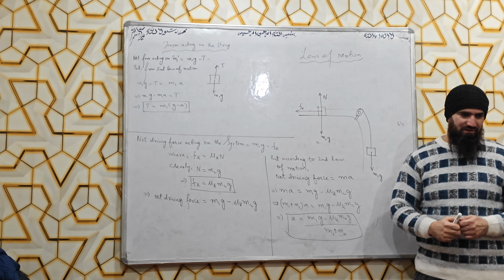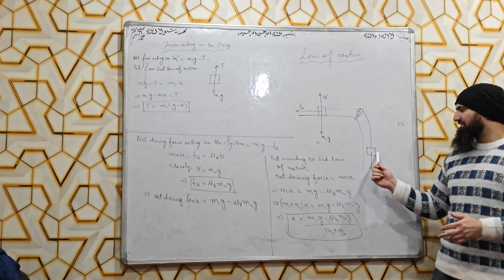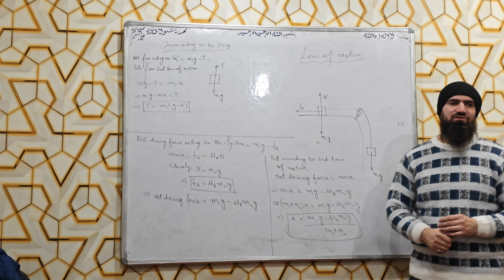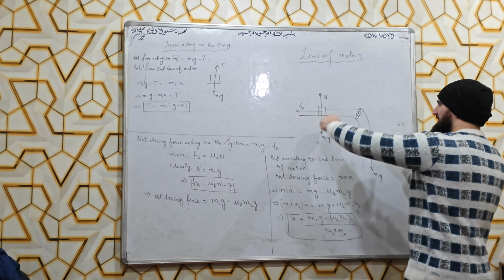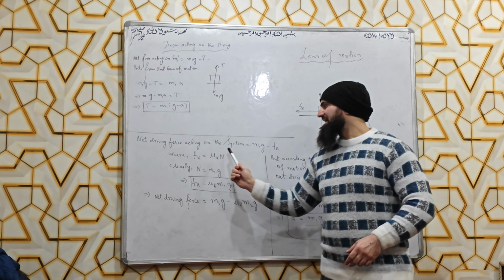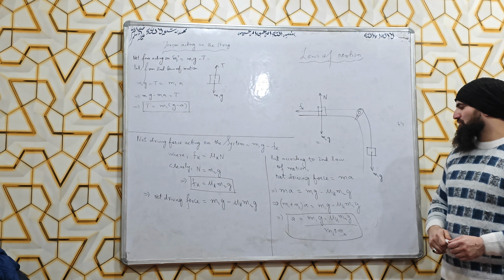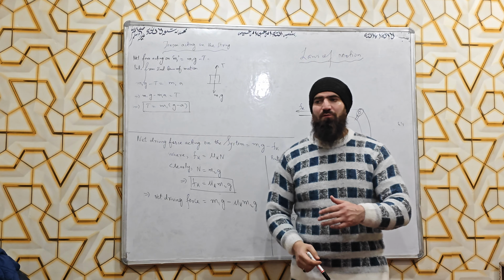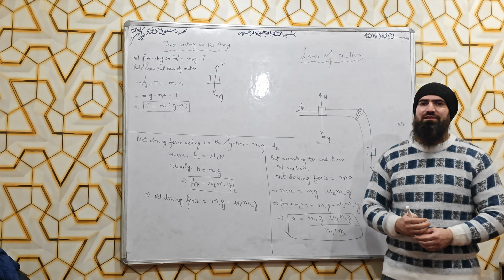Laws of Motion and pulley system along with friction#physics